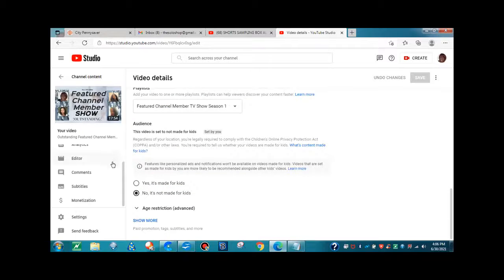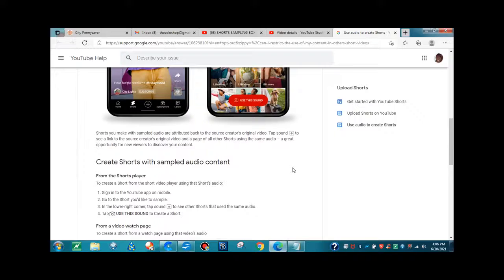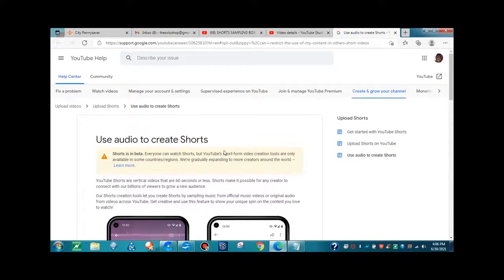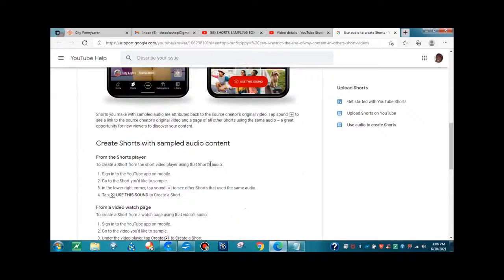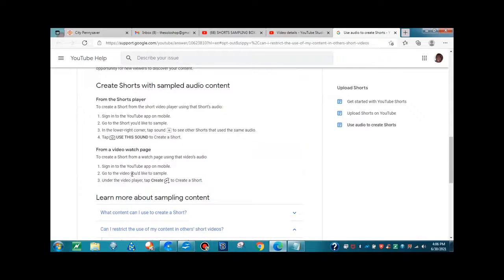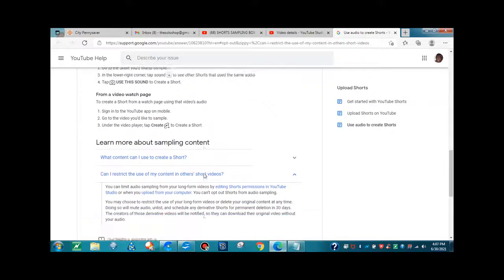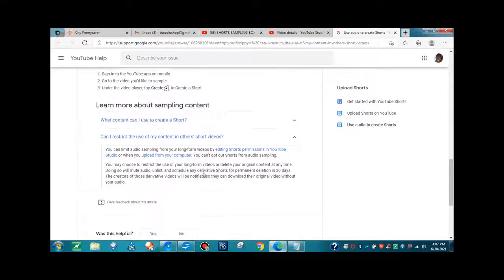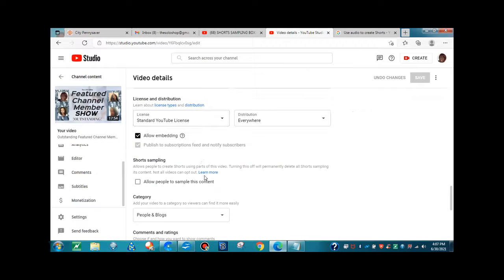Short Sampling Button? On or Off.. You May Not Want This!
Youtube Information,Information Girls,Short Sampling,Shorts,sampling,Short Sampling Button? On or Off.. You May Not Want This!